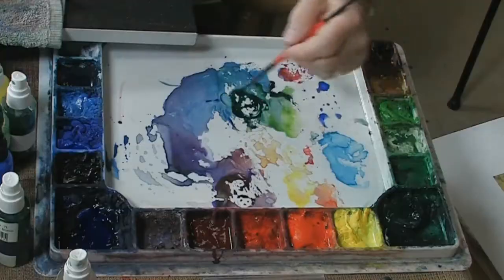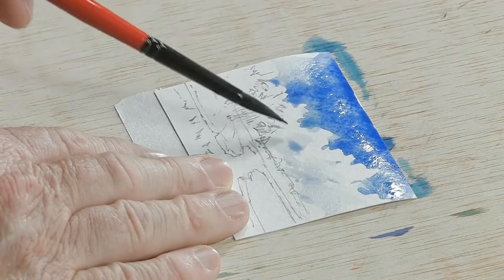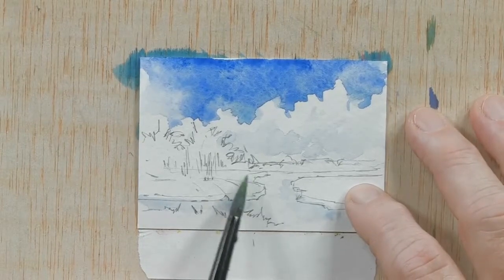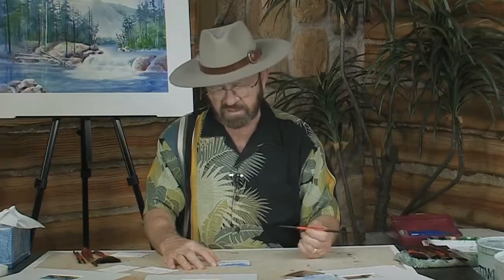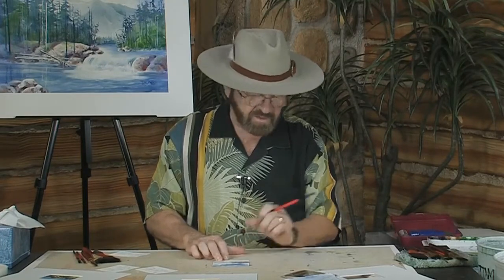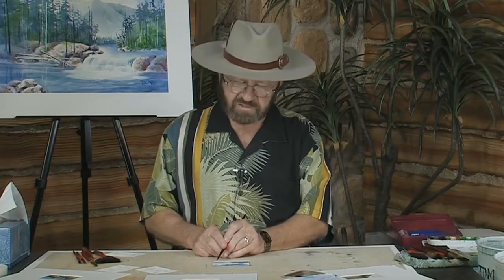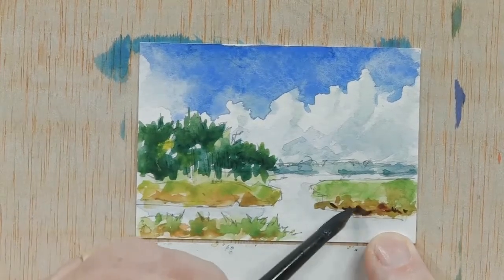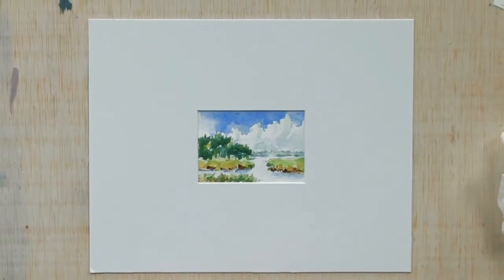Techniques for Watercolor Painting on Artist Trading Cards